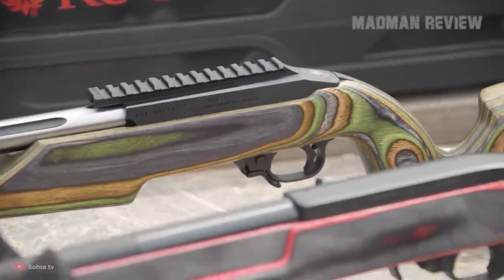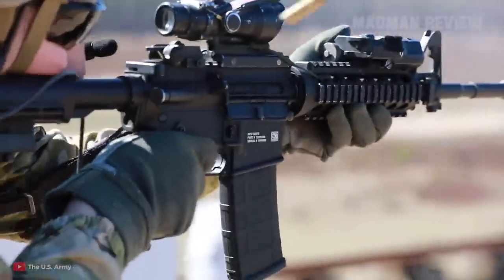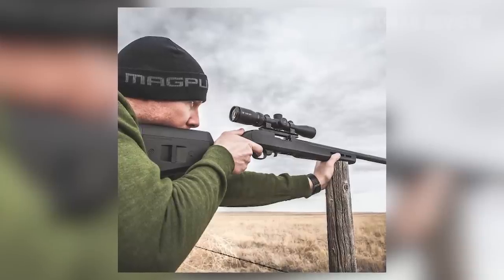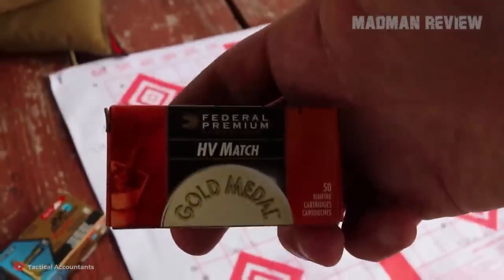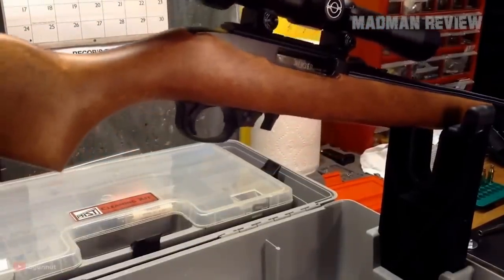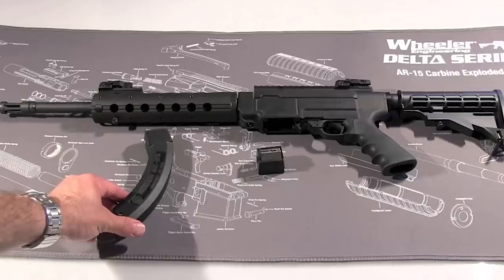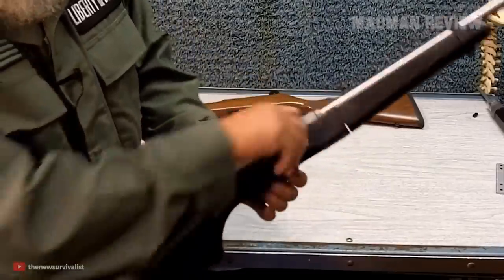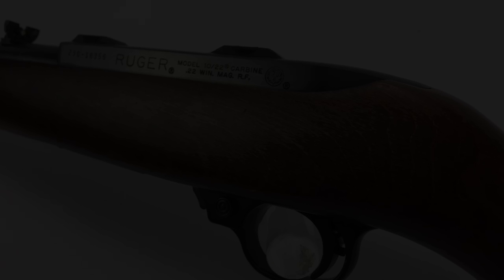10 Things You Didn't Know About the Ruger 10/22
The Ruger 10/22 is very popular and that for a simple reason, it is one of the best if not the best semi-automatic .22LR guns out there. It is rugged and reliable. In fact, you might want to describe it as indestructible. Add to this its accuracy, and you already have a great package, but there is more. Thanks to the chambering in .22LR, you have no felt recoil. That allows you to achieve a rate of fire that you simply cannot get with other rifles chambered for bigger cartridges.

The rounds are dirt cheap and there are plenty of them to find. You do not have to limit yourself at the range. Fire away and enjoy the fun. While you might not want to use a gun in this caliber for self-defense, thanks to its accuracy, it can do the job with the right shot placement. Thanks to the cheap ammo, training for it is no problem at all.

Probably, you own one of these rifles already, and you know a lot about it. However, there are things that most people don't know. So, lets take a look and find out what these things are.

ruger fact, where is ruger made, sturm ruger, ruger manufacturing locations